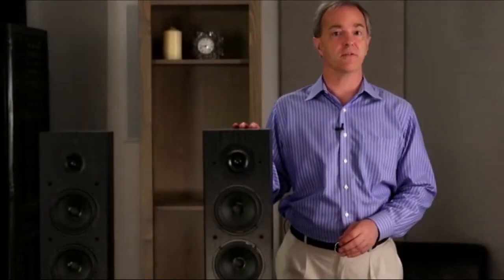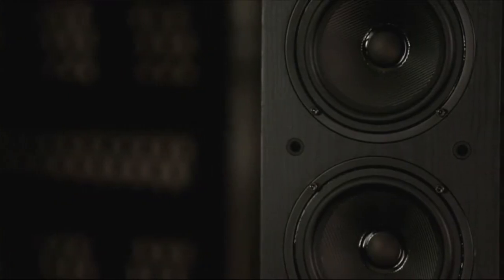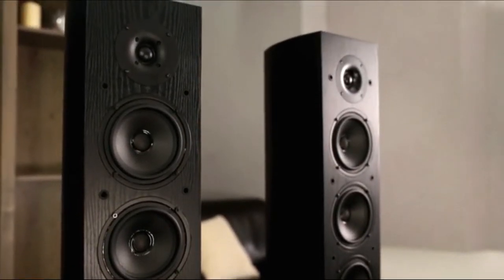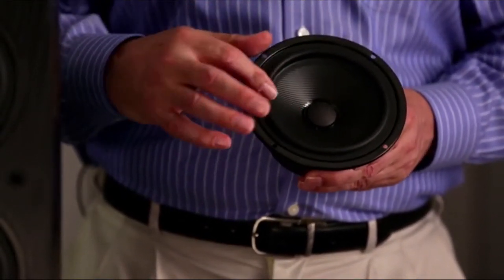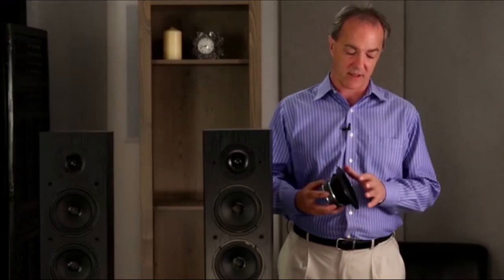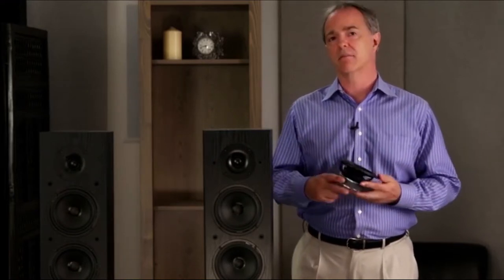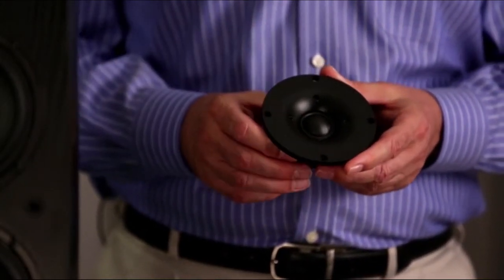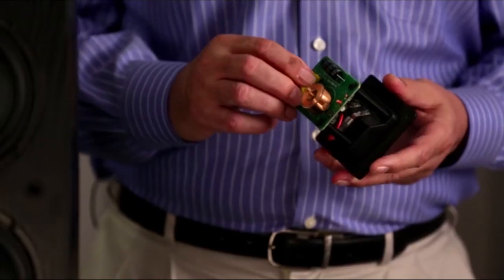Best Floor Standing Speakers Review | Top Rated Floor Standing Speakers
►►Top Rated Floor Standing Speaker Links are available here ◀◀

☛☛☛ 1) AOMAIS GO Bluetooth Speakers,Waterproof Portable Indoor/Outdoor
☛☛☛ 2) Pioneer SP-FS52 Andrew Jones Designed Floor standing Loudspeaker
☛☛☛ 3) Klipsch Capitol Heresy III Loudspeaker